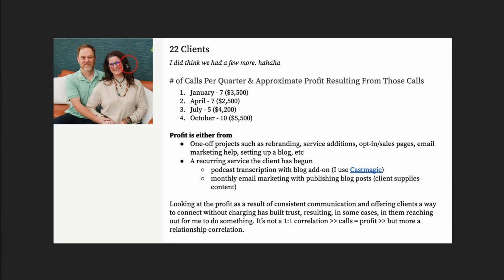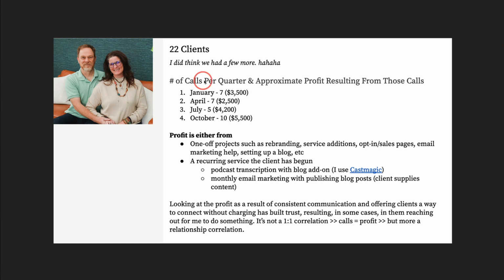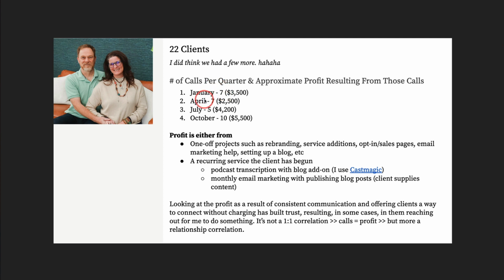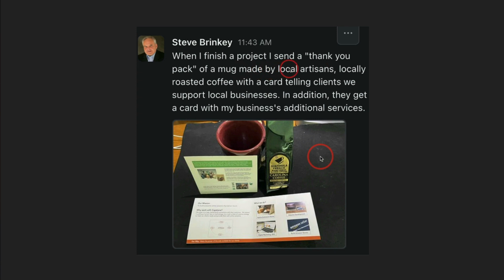3 Ways to Get More Web Design Projects (without finding new clients) 🔥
Want more web design projects but don't want to "sell" and always find new clients??

The gold you're sitting on are your current and past clients.

I'm sharing 3 ways you can land more web design projects with methods focusing on reaching out and staying top of mind with current clients (who already know, like and trust you) so you can boost your revenue without finding new clients!

Timestamps:

00:00 - Why web design is awesome for "non-salesy" people
00:43 - Strategy #1 : Newsletter
03:38 - Strategy #2 : Strategy Calls
05:57 - Strategy #3 : "Thank You" Pack
07:22 - Recap and recommendations

Listen to the full podcast episode with more strategies for building repeat and recurring income:

To get coaching with me directly to help you create the right strategies for you, join my coaching community Web Designer Pro™

My top tools

Divi - The page builder theme that powers my site on WordPress

SiteGround - The website hosting I've used and trusted since 2015

Circle - The platform that powers my web designer community (Web Designer Pro™)

Ways I can help you

💻 Level up with one of my Web Design Courses

Currently social on